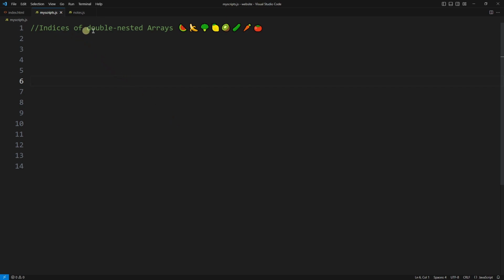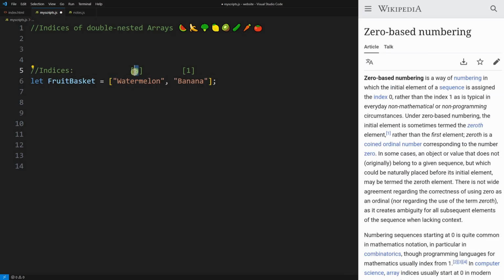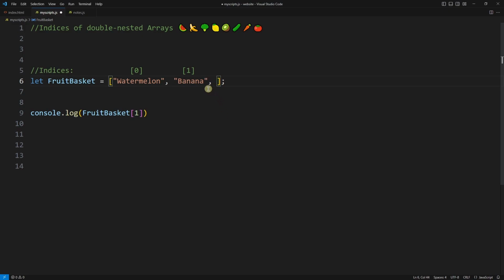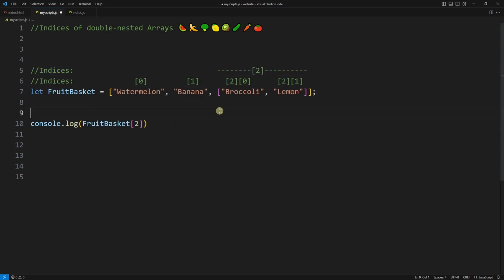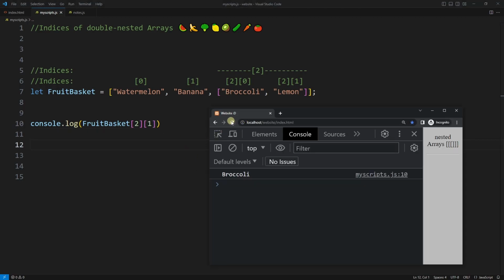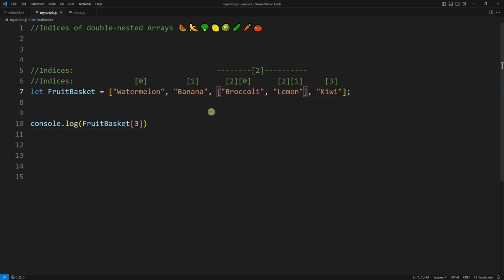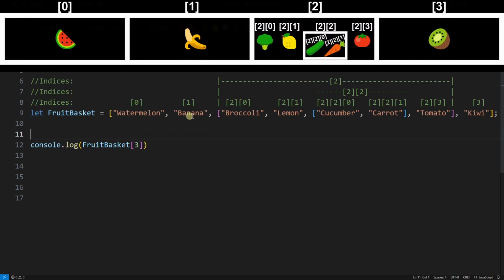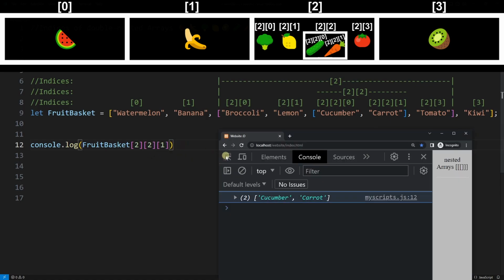Indices in (double-nested) Arrays [JavaScript]